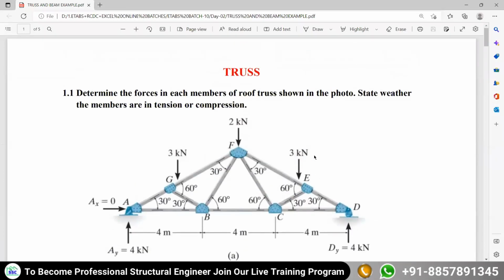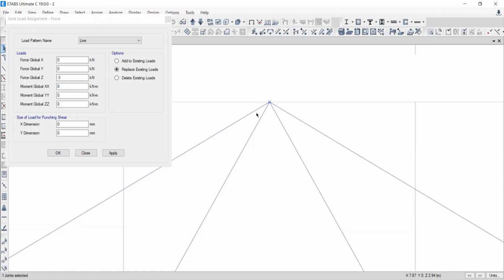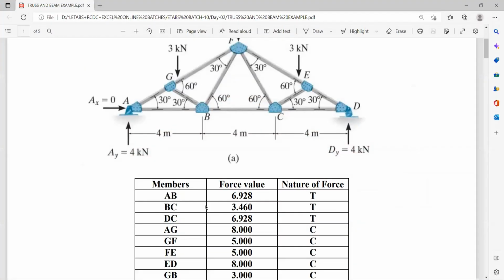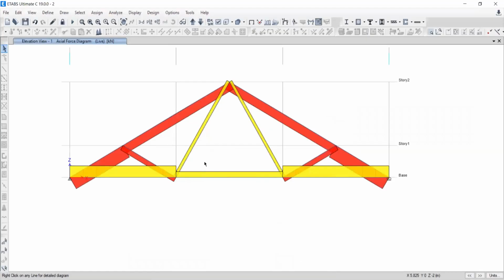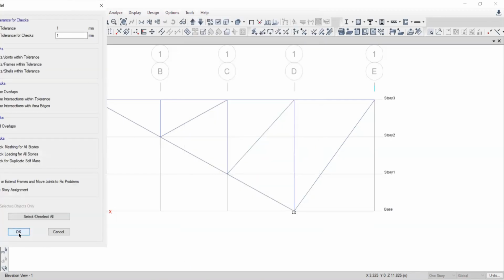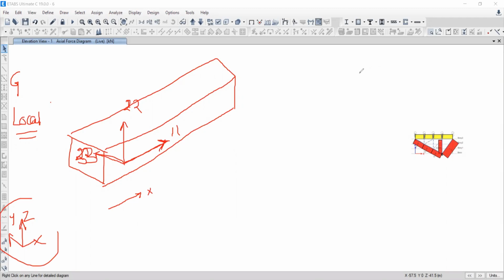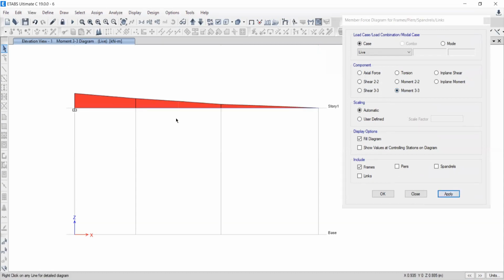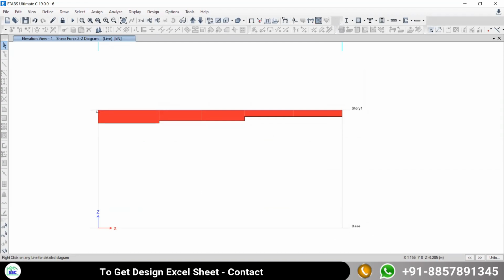ETABS + RCDC + EXCEL (Live Session Day - 03) | 4th February 2023 | Batch 11 I ETABS Training